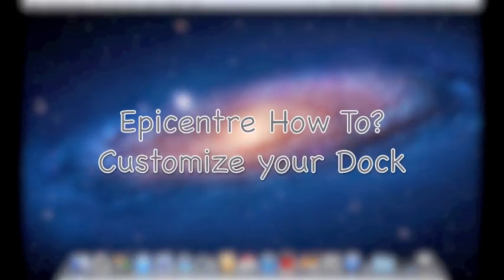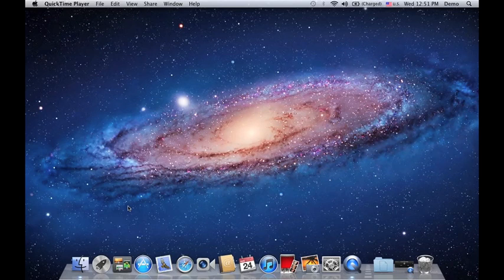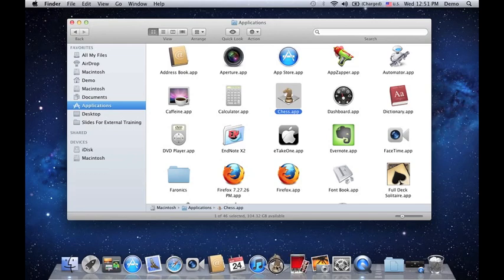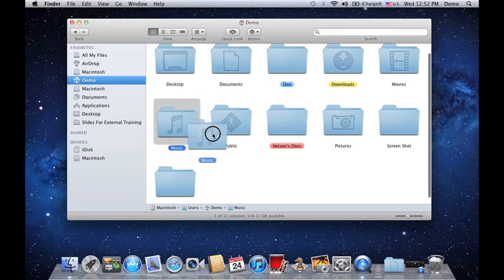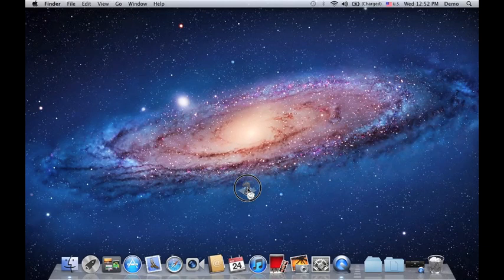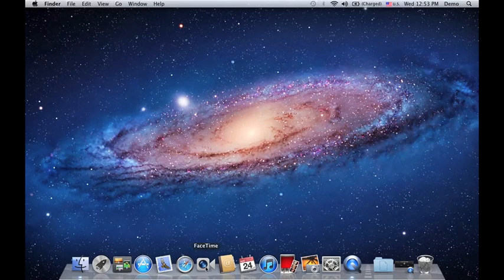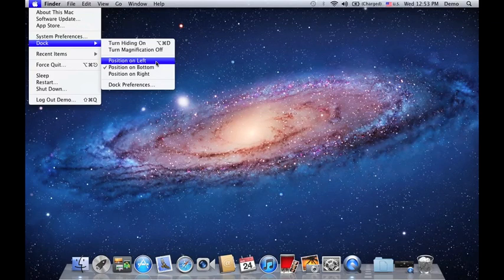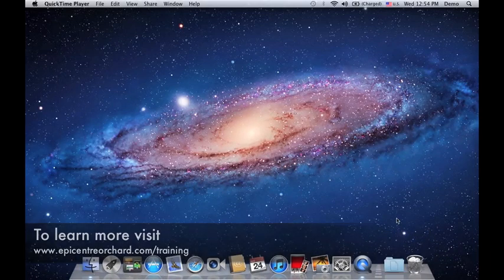Customize your Dock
In this episode of "Epicentre How To?" we will show you how to organize and maximize the usage of your dock on your mac. Have fun!